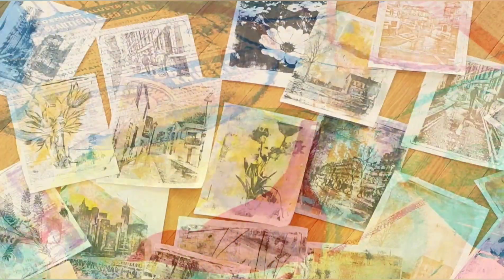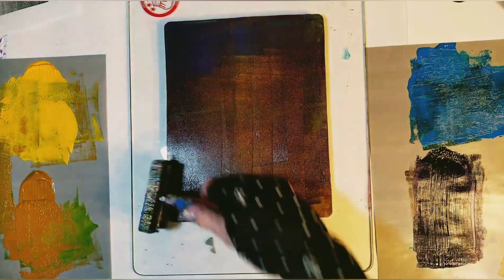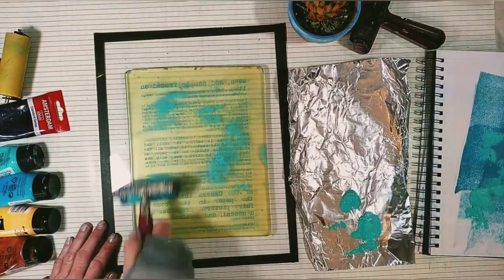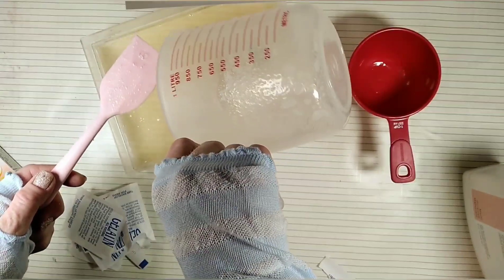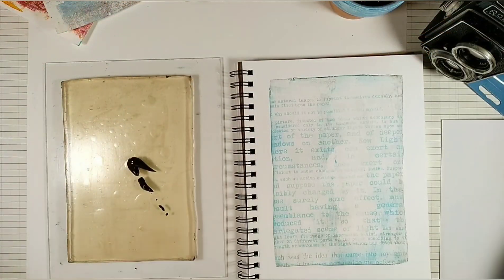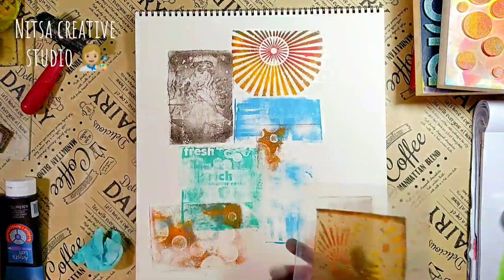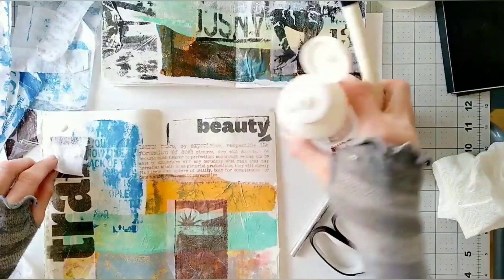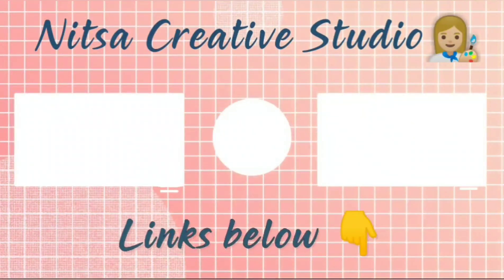Gel printing ideas | 10 techniques to monoprint photos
In this gel printing ideas video I show you all the wonderful things you can do with a gel plate and your photos.  I go over 10 different fun techniques to monoprint your photos.

👉 Make your own home made gelatin plate

SUPPLIES USED IN THIS VIDEO
* Gel Press 10802 Gel Plate 8"X10"
* Royal Talens Amsterdam Standard Series Acrylic Color, 120ml Tube, Van Dyke Brown:
* Canson Artist Series Sketch Book Paper Pad, for Pencil and Charcoal, Acid Free, Wire Bound, 65 Pound, 9 x 12 Inch, 80 Sheets
* Strathmore 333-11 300 Series Printmaking, Lightweight, 11"x14"
* Glycerin Vegetable
* Knox Unflavored Gelatin
* Agar Agar Powder
* Clear Plastic tray
* Clear Plastic Sheet
* Artist's Loft Acrylic Paint
* Flexi-Sketch Book 7X5
* UHU 99655 Stick Permanent Clear Application Glue Stick
* White Acid-free Tissue Paper
* Fiskars 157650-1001 Traditional Bone Folder, 6 Inch
* Moleskine Classic Notebook, Soft Cover, Large (5" x 8.25") Plain/Blank
Be Creative with Images - Gel Printing, Image Transfer, Art Journaling and Mixed Media